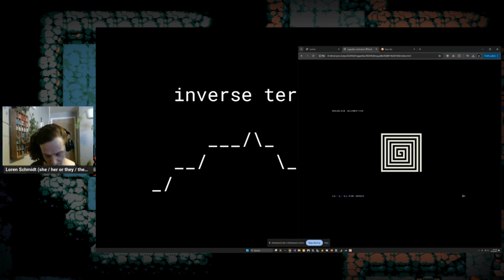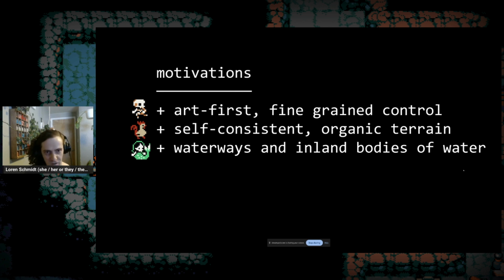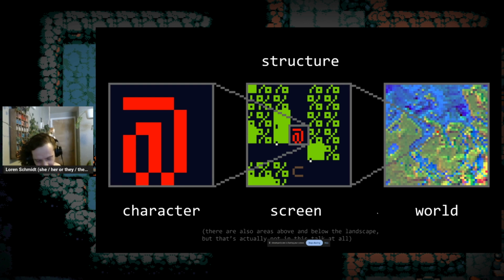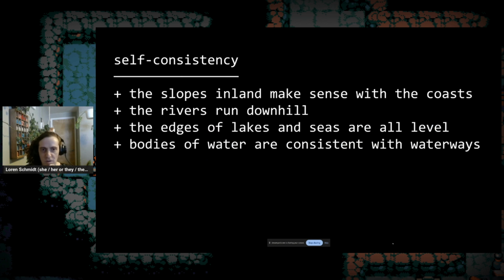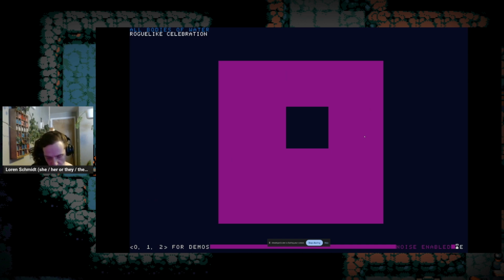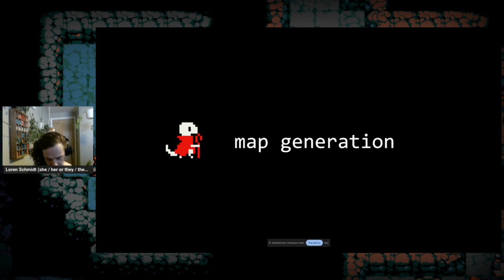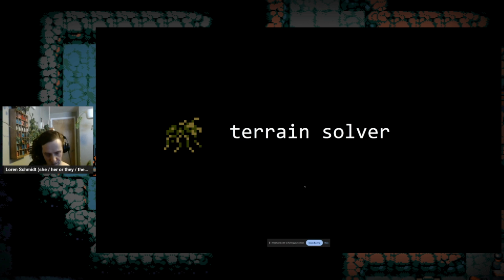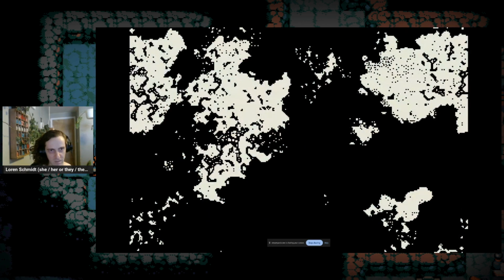Loren Schmidt: Inverse Terrain Solver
a lightweight, flexible way to generate landscapes for games and other projects.